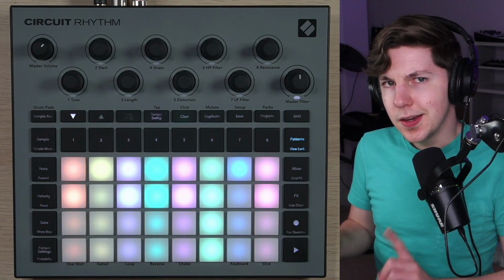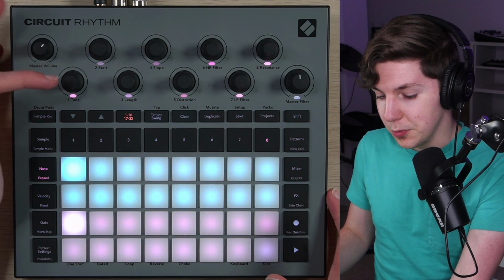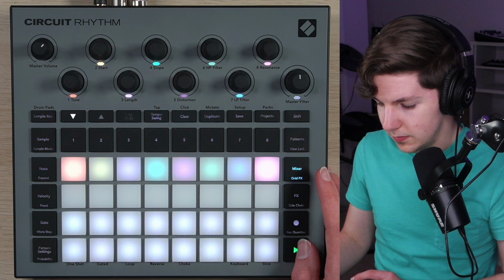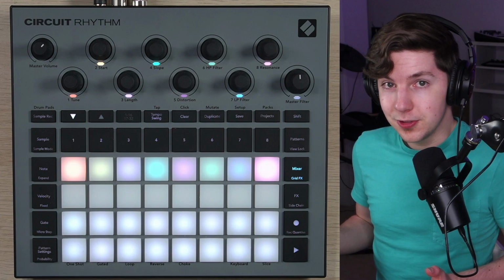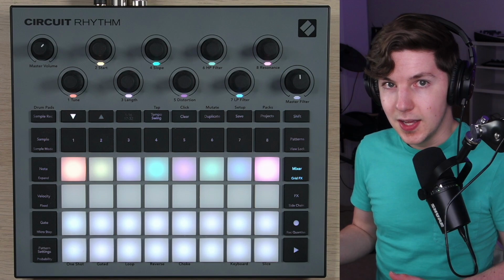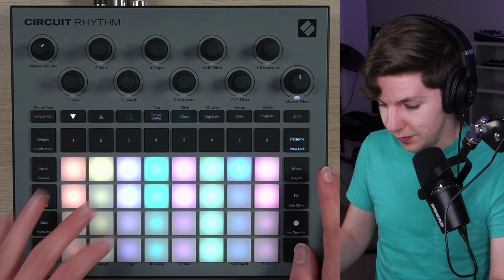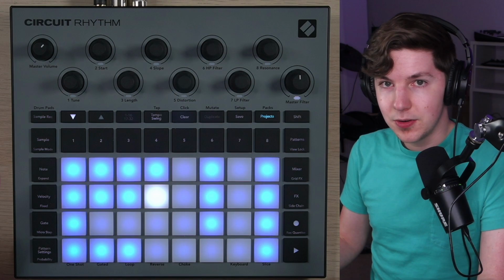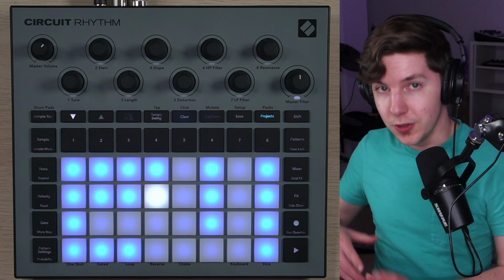I’m Still Using the Circuit Rhythm!!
I show how I'm using the Novation Circuit Rhythm as a beatmaking device and fun, but limited sampler.